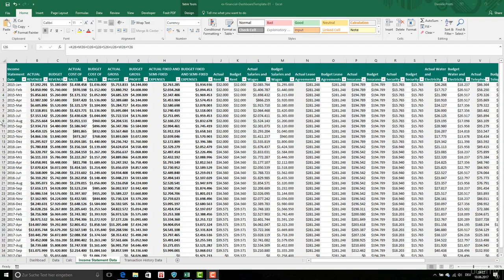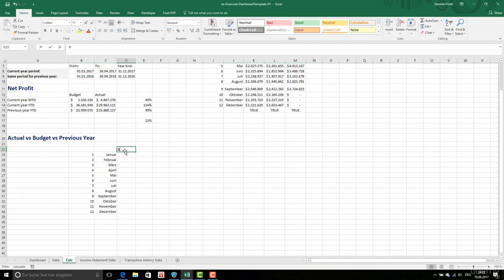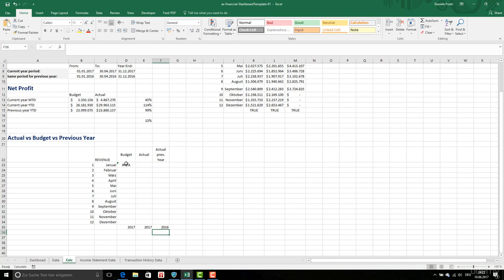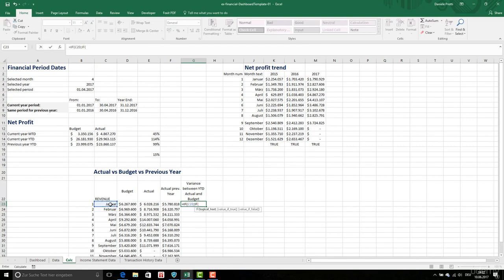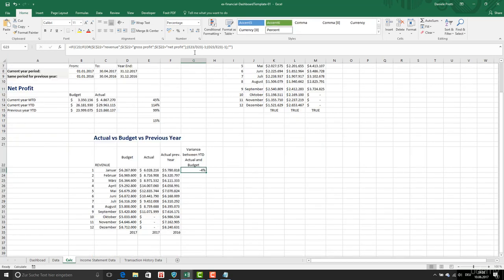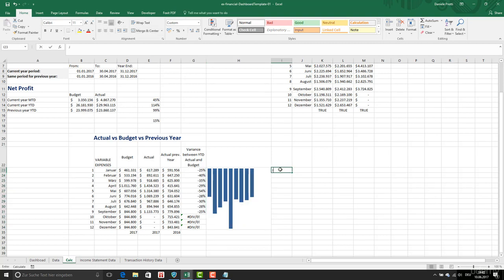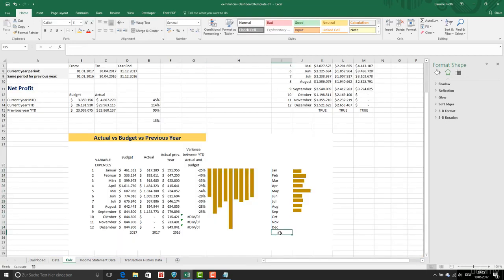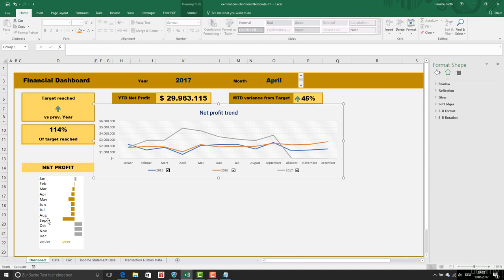9. Preparation of data and of the dashboard (Part IV)